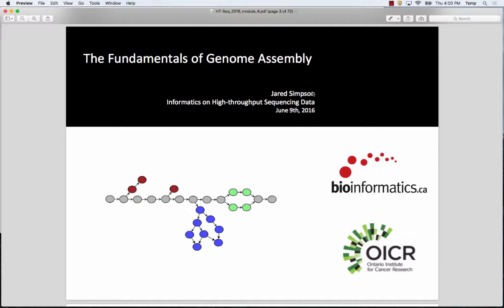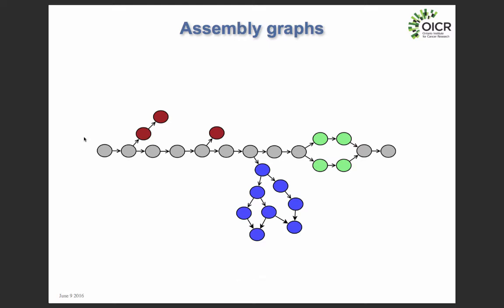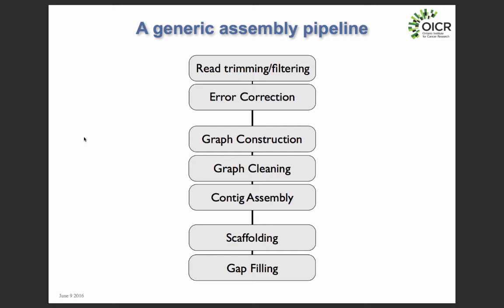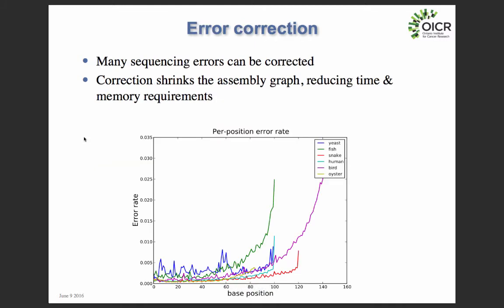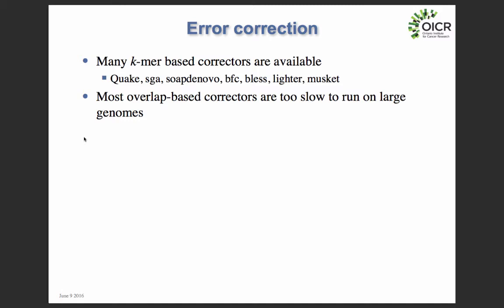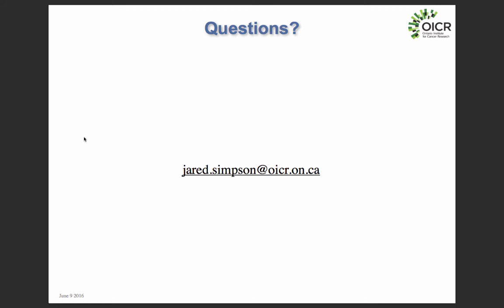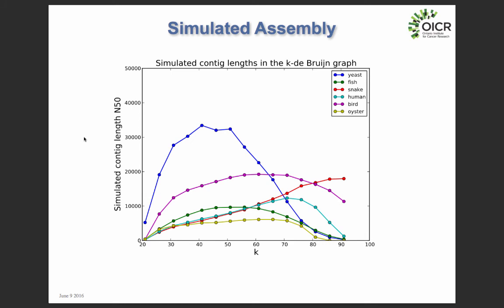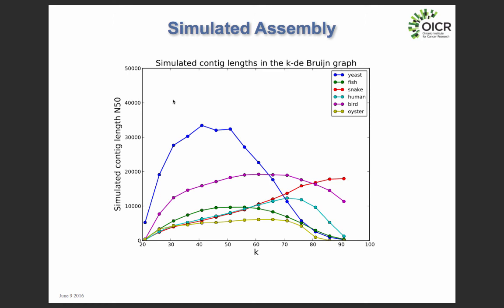De Novo Assembly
This is the fourth module in the 2016 Informatics on High-Throughput Sequencing Data workshop hosted by the Canadian Bioinformatics Workshops.  This lecture is by Jared Simpson from the Ontario Institute for Cancer Research.